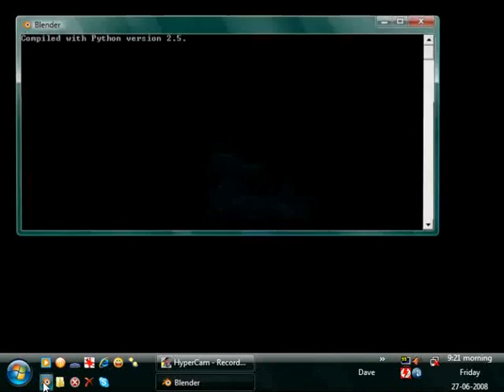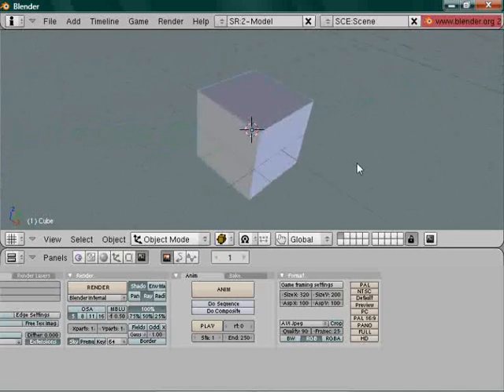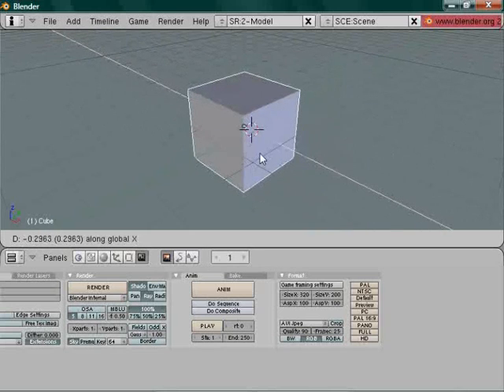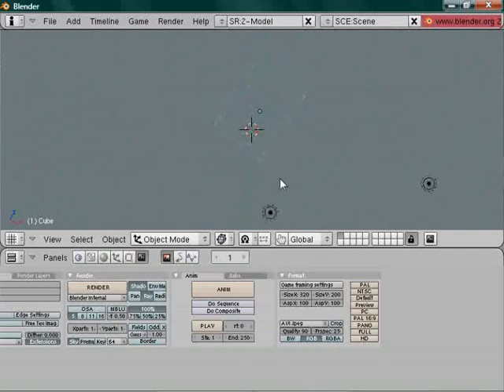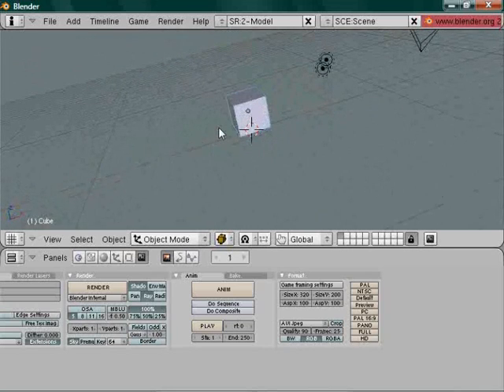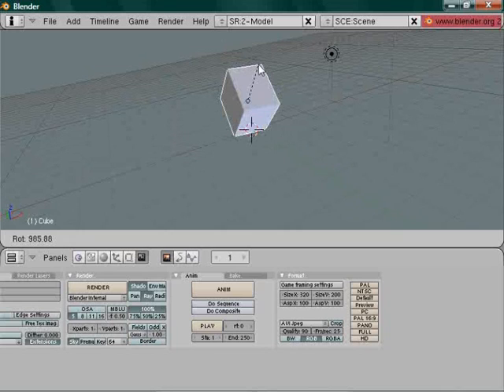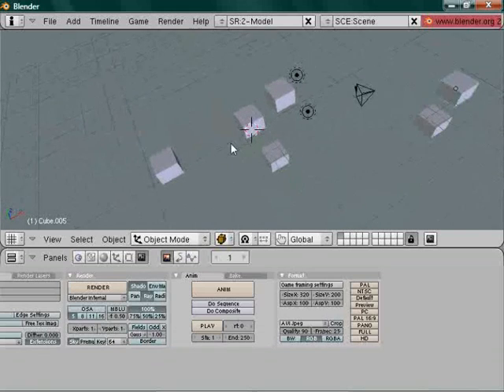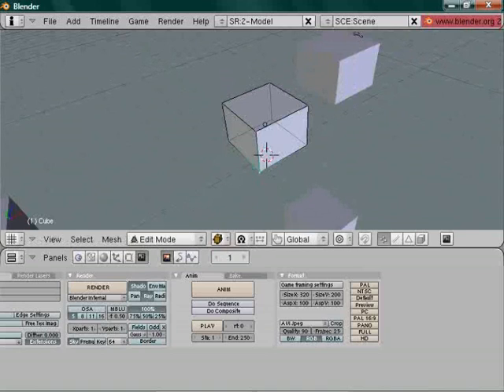Special Blender Tutorial - NEWB 1/2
The first part of the most basic things in Blender. How to resize, how to rotate... and how to get busy with rendering!